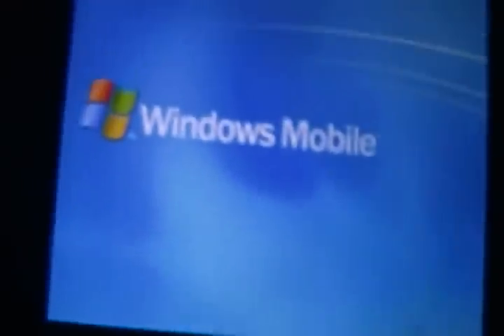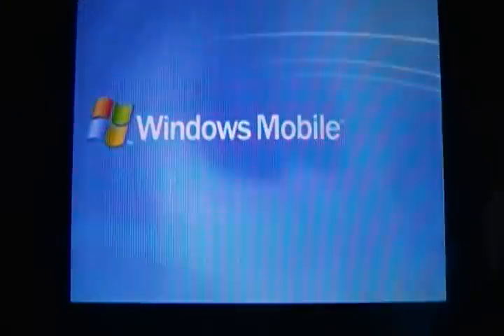Motorola q white screen fix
A big problem with a big fix